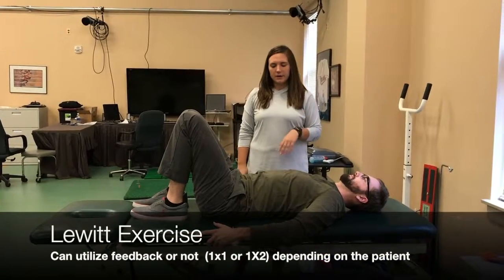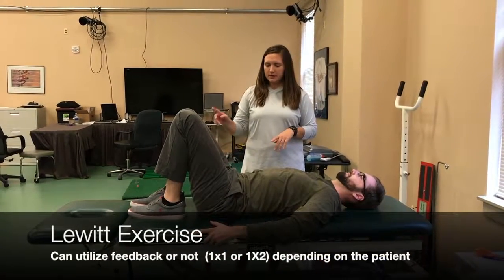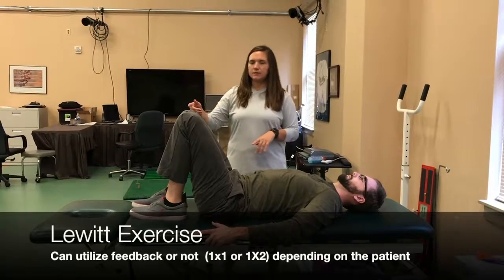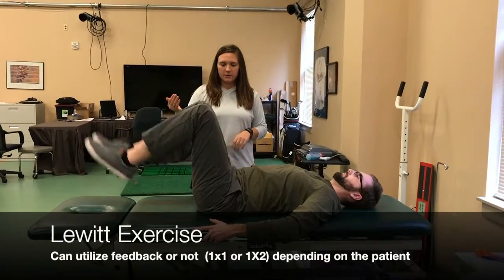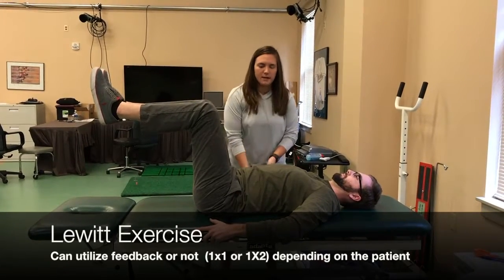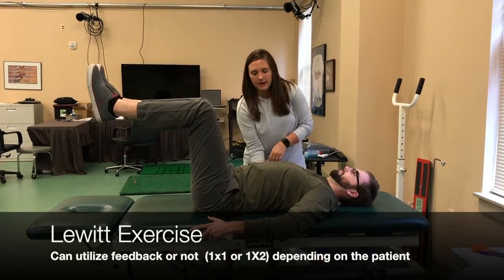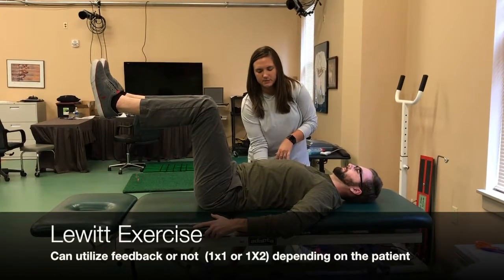Lewitt Exercise (1X1 or 1X2)